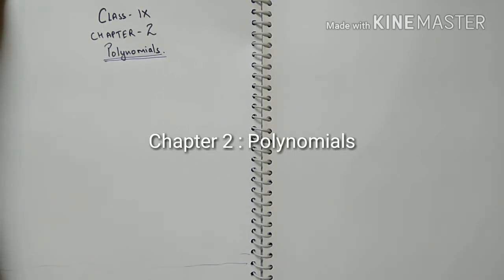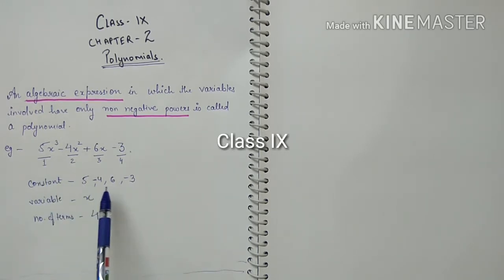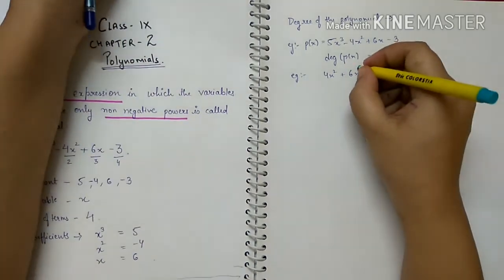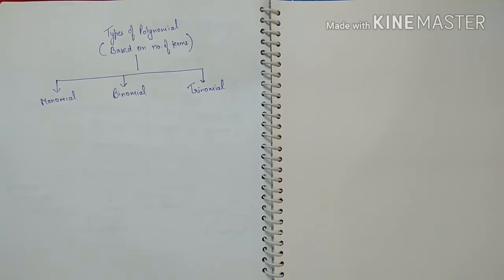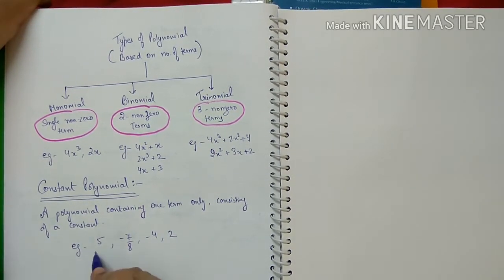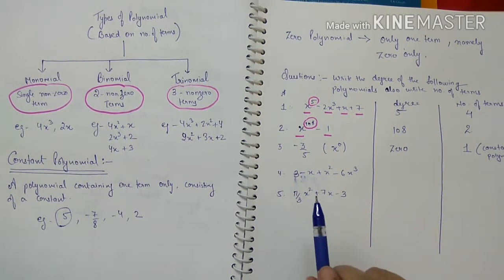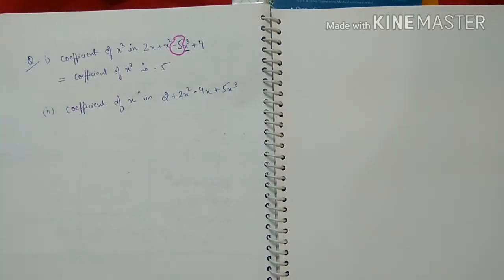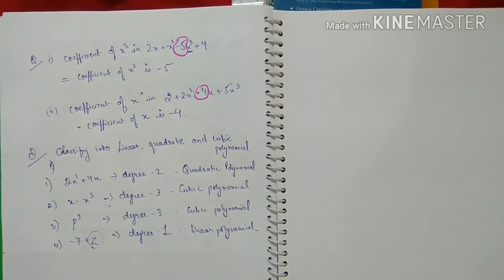Polynomials | class 9th | part 1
Basic concepts of polynomials